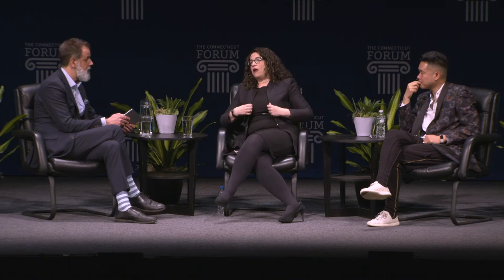Biotech Expert David Kong & Futurist Amy Webb on How to Curb Climate Change & Why We Don't Do More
Amy Webb, futurist, business strategist and NYU Professor, and David Kong, MIT Media Lab's Director of Community Biotechnology Initiative, appeared at The Connecticut Forum's program "Life in 2042" on April 9, 2022. The event was moderated by John Dankosky, Director of News and Audio at NPR's Science Friday.